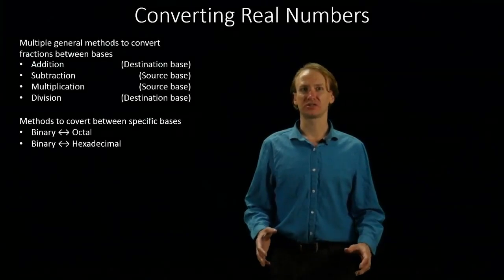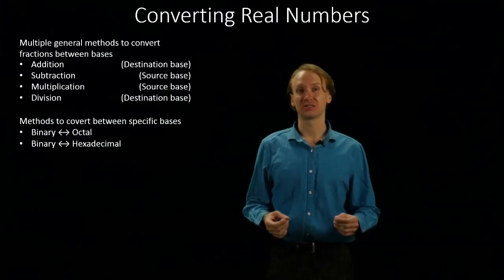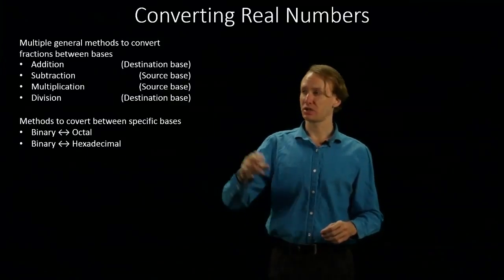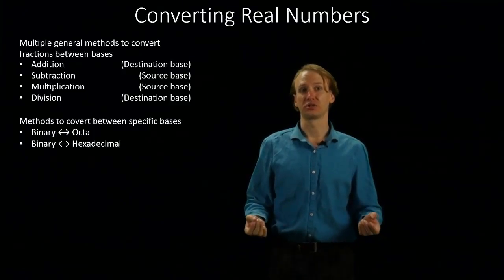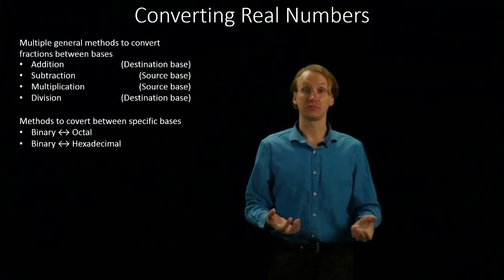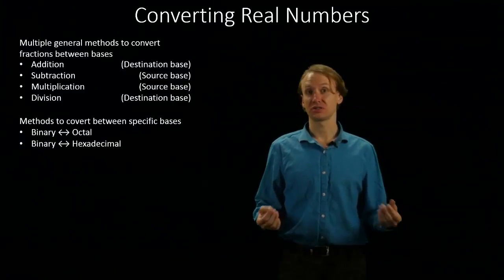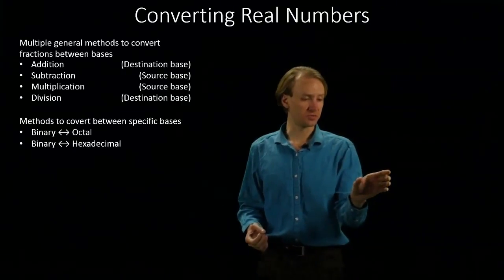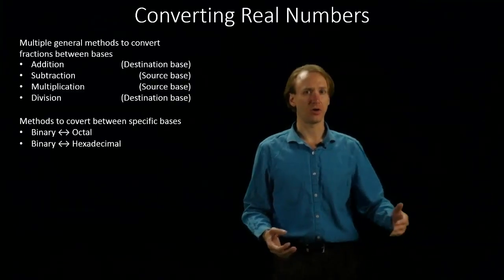17. Real Number Conversion Methods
Introduction to base changes for real numbers.